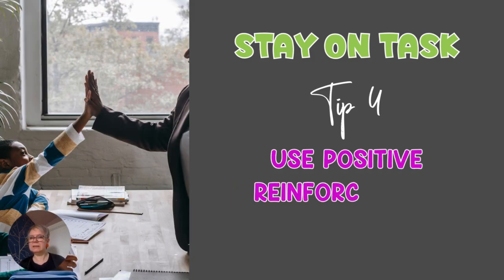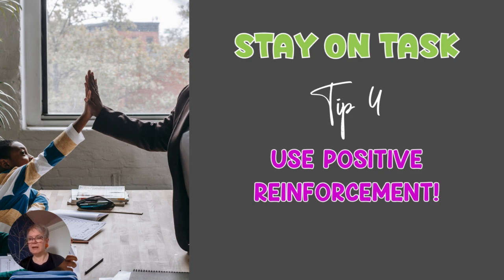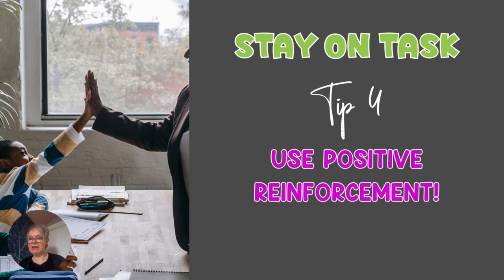CLASSROOM MANAGEMENT: HOW TO HELP STUDENTS STAY ON TASK!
In this video I give TAs, LSAs, CAs, 1:1s and HLTAs 5 ways to keep their students on task during lessons!

✅CLICK THIS LINK TO FIND THE FREE CHECKLIST THAT ACCOMPANIES THIS VIDEO

AND IF YOU'D LIKE TO GET YOUR HANDS ON ALL MY FREE TA RESOURCES, REMEMBER TO JOIN MY FREE RESOURCE HUB...